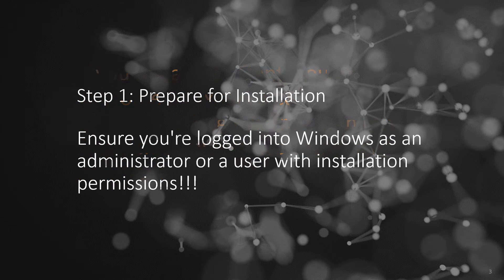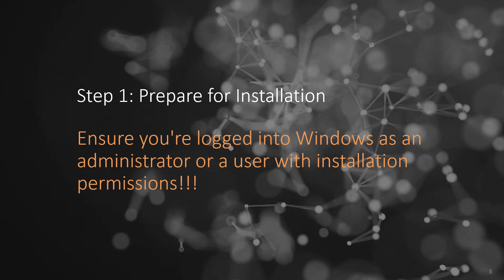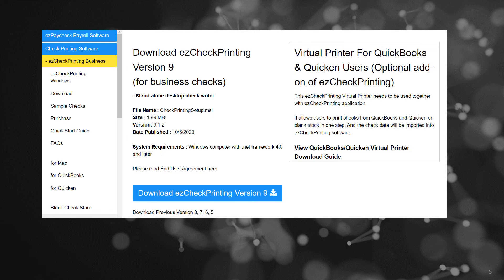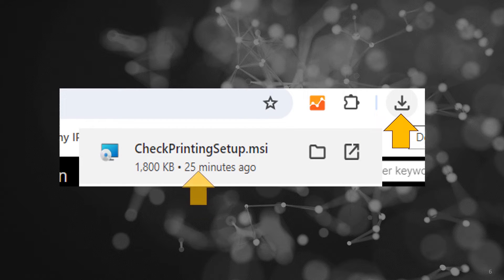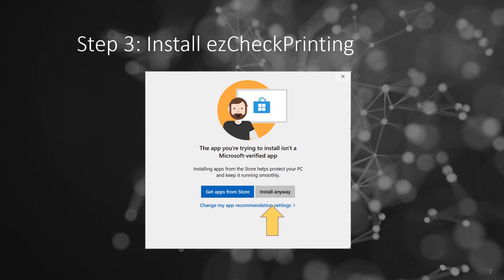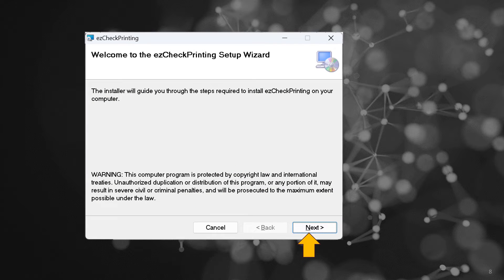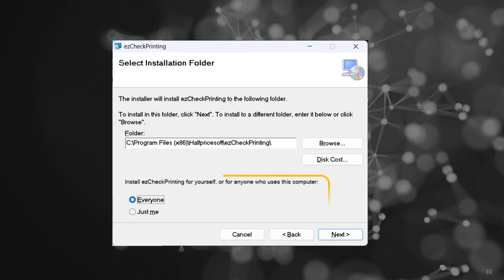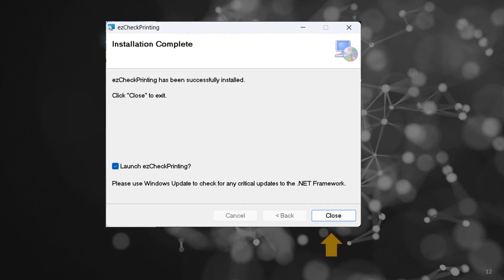How to install ezCheckPrinting on Windows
ezCheckPrinting from halfpricesoft.com is a user-friendly check writer designed for businesses of any size. New clients are welcome to experience ezCheckPrinting risk-free with the free demo version. No credit card required!

How to print blank checks to fill in later